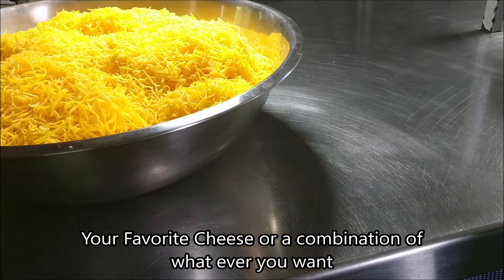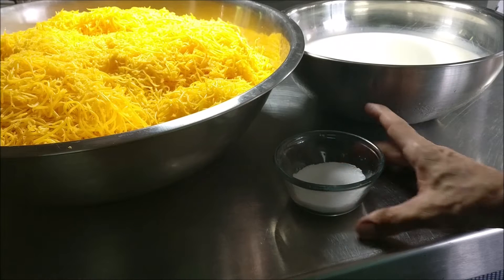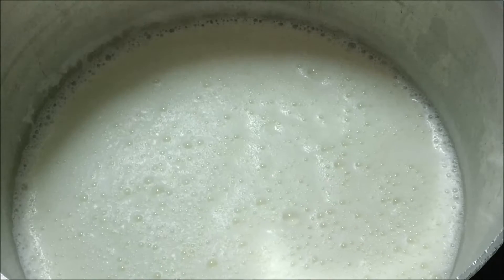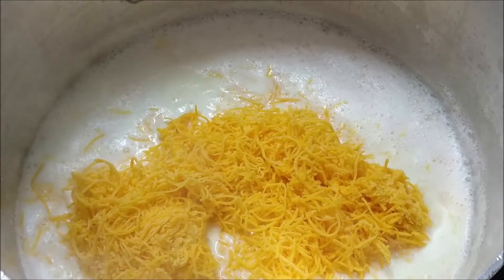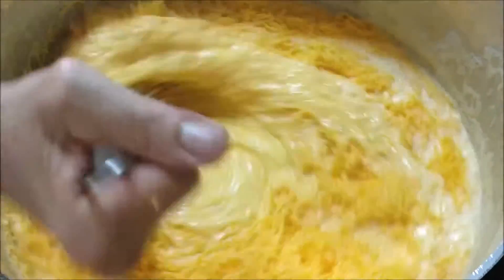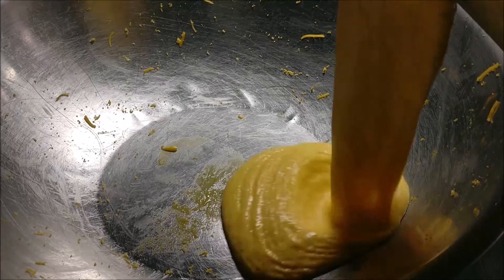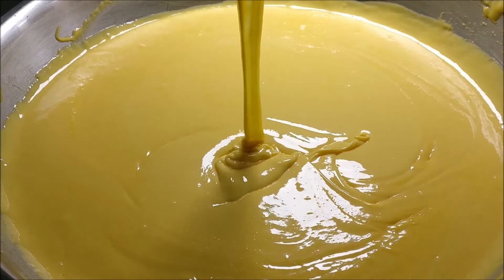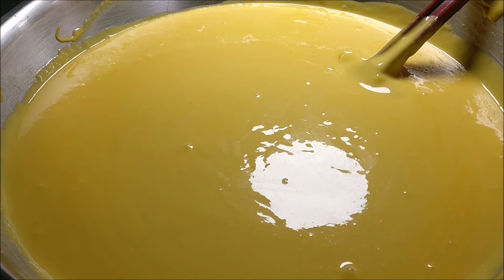Making an Incredibly Simple Nacho Cheddar Sauce!! (With Secret Ingredient!!)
This recipe is to show you how we use science in our kitchen to get around some of those pesky cheese melting issues.  When melting cheese for a cheese sauce we use Sodium Citrate to help stabilize the sauce and to create a beautiful and creamy cheese sauce that's not oily or grainy.

You can read more about it and print the recipe

Sodium Citrate 1#
Sodium Citrate 2#

(The 2 pound option is the more economical and the stuff will last you a very long time  FYI)

Accurate Thermometers

Eric